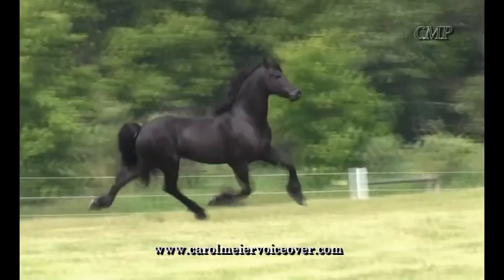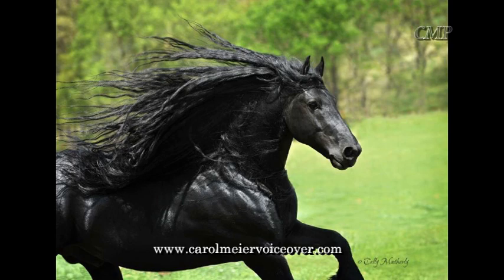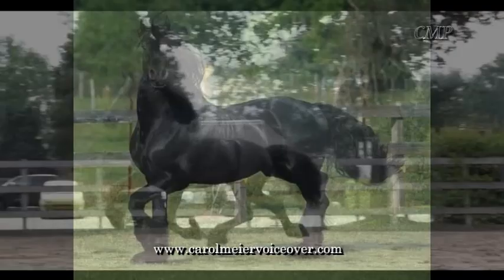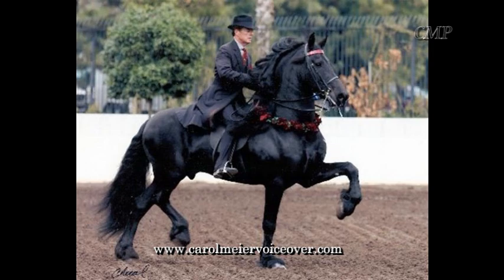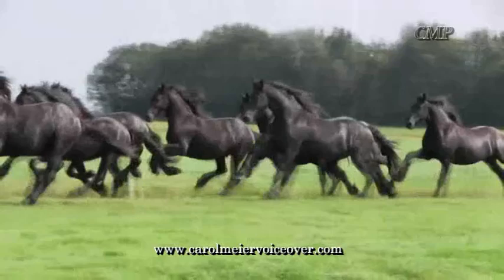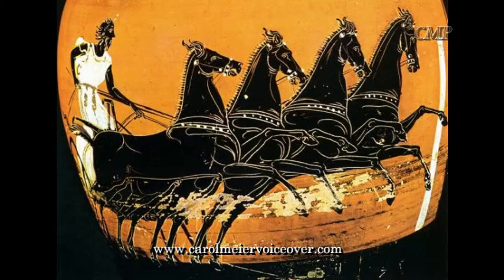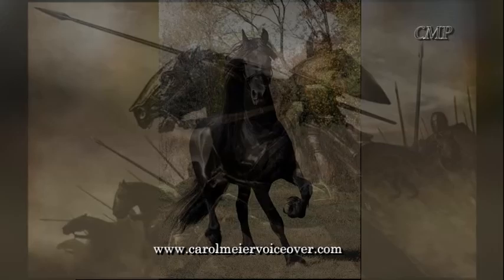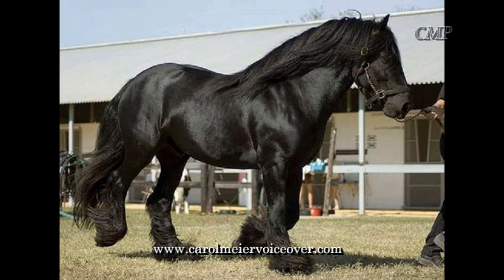FRIESIAN - Documentary of Magnificent Horse Breed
The elegant, gentle, stately horse, its breed, history and performance.
Female documentary narrator.